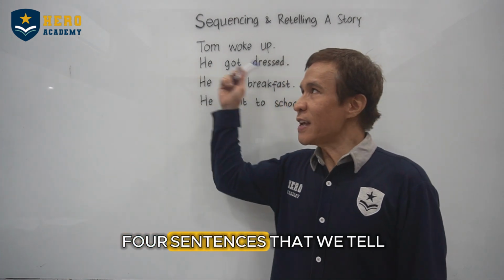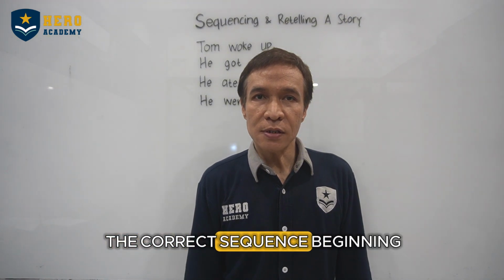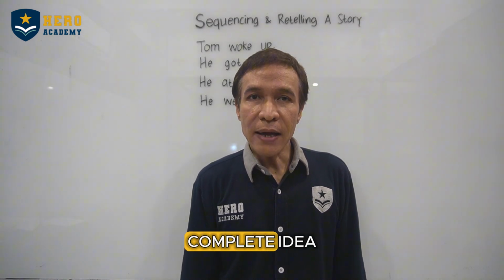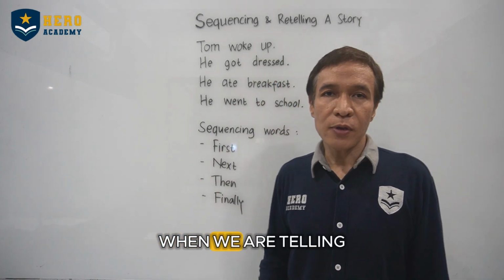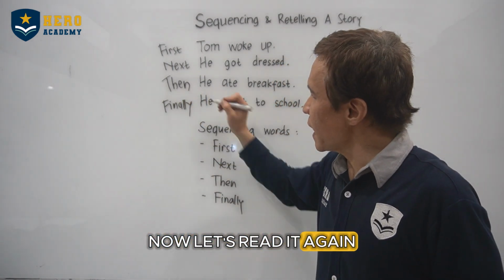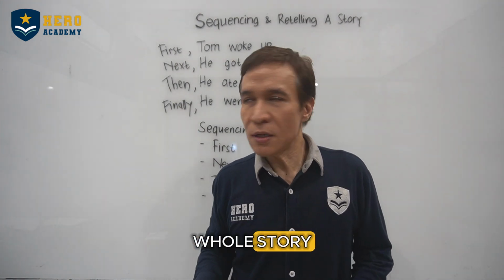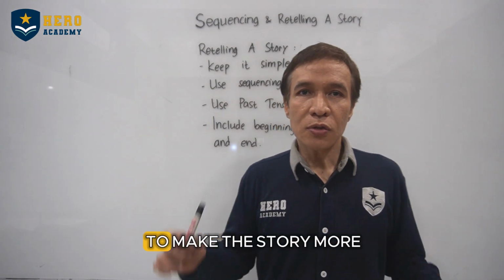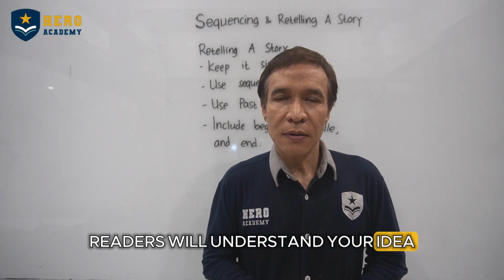Hero Academy - English (SEQUANCING AND RETELLING A STORY)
English Reading & Speaking Class: Story Sequencing!

Ever try to retell a story but forget what happened first? Don't worry! In this video, we master two important skills:
Sequencing: Learning to put events in the correct order (using words like First, Next, Finally).
Retelling: Using simple language to tell the story back to someone else.

This skill makes you a great reader and a confident speaker! Watch the lesson and practice retelling your favorite tale! 👇